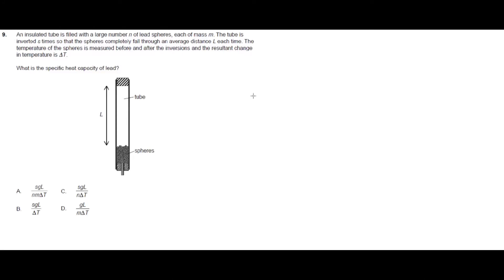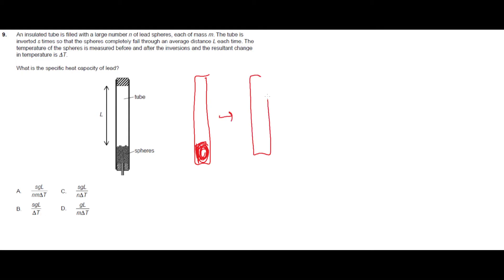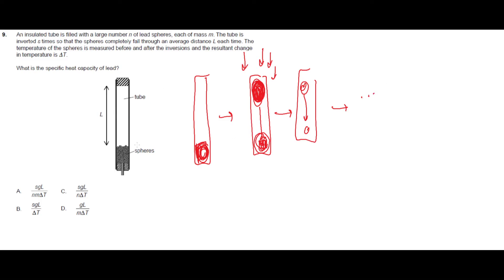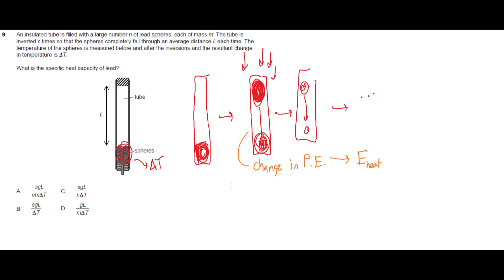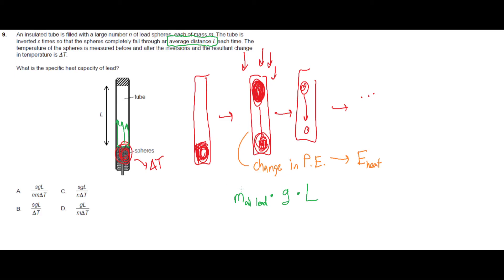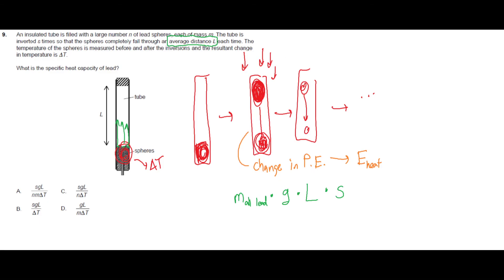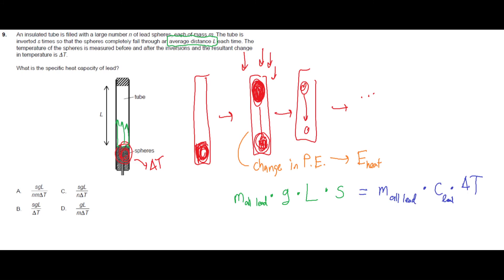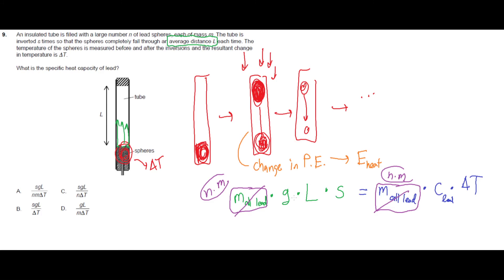IB Physics HL P1 May19 Sol Q.9